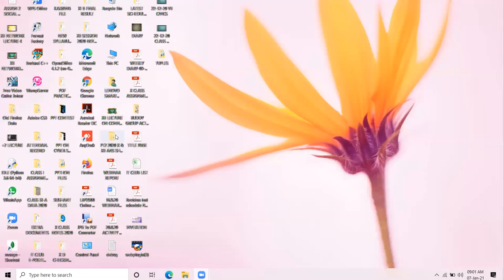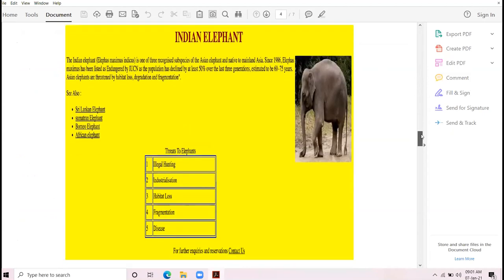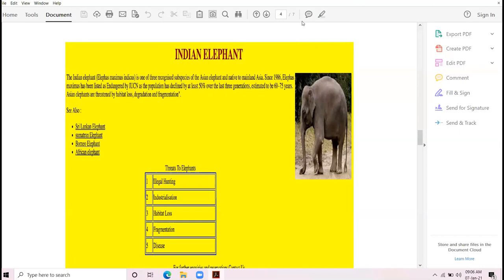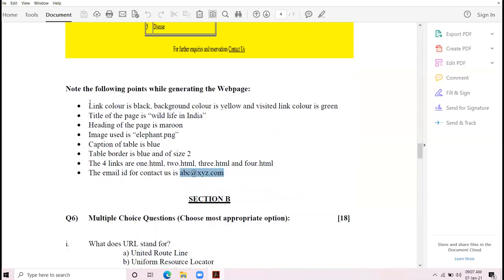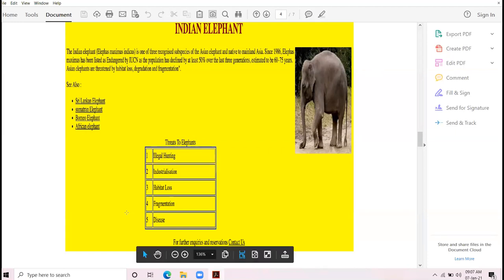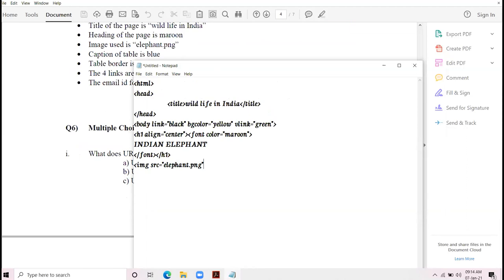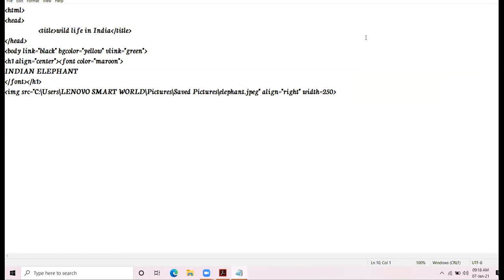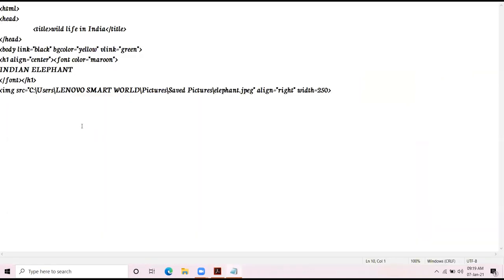07.01.21 X COMP APP WEB PAGE REVISION